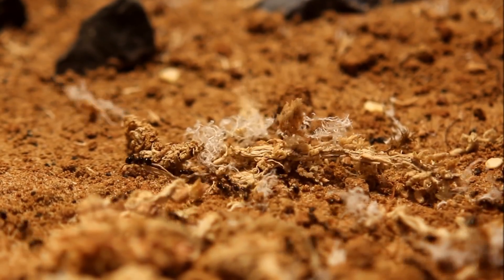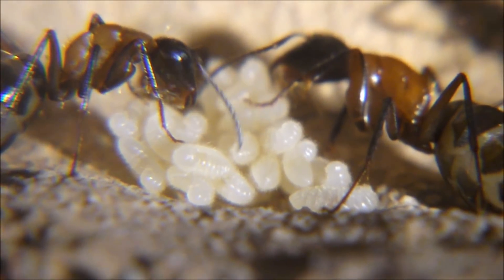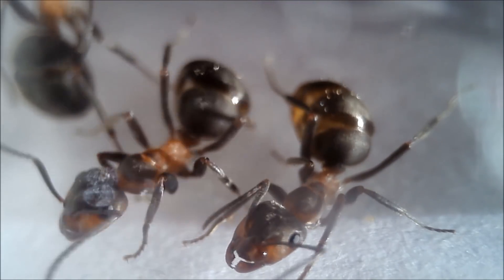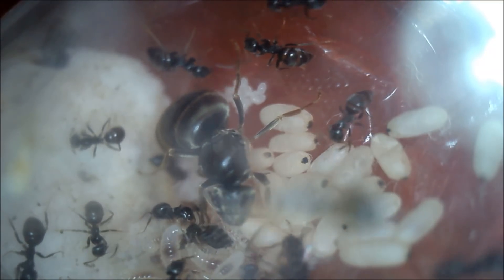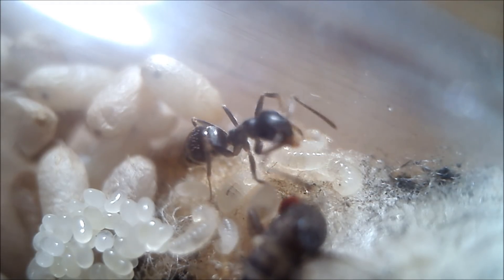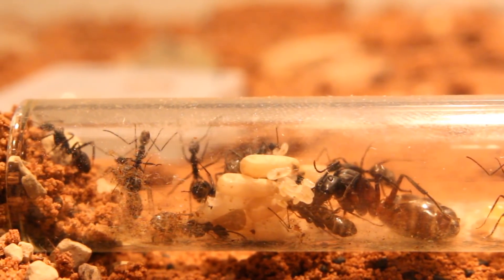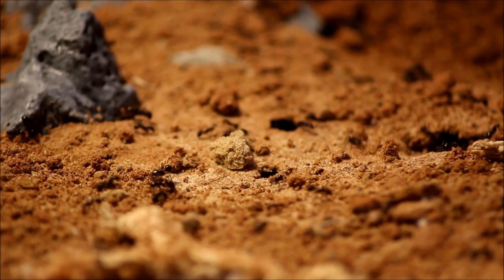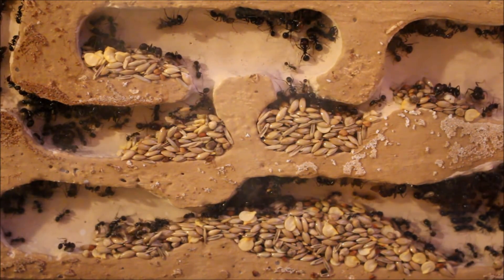How your Ants manage Hibernation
Hey Guys! This video is all about hibernation. What do your ants do to survive these temperatures?
Have fun!